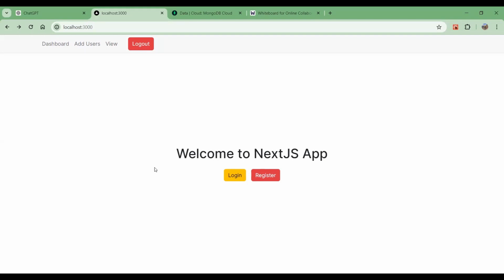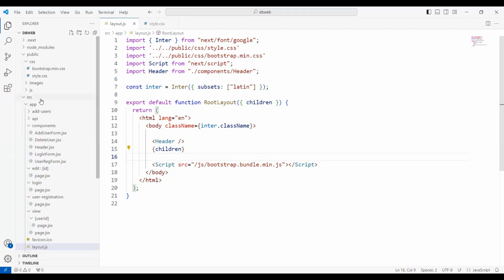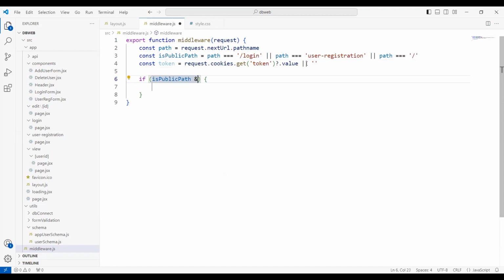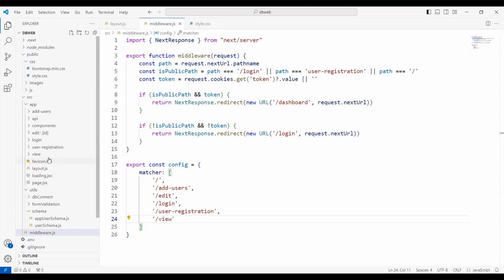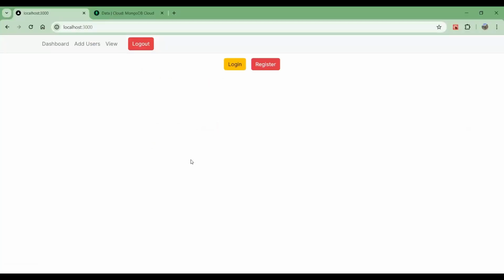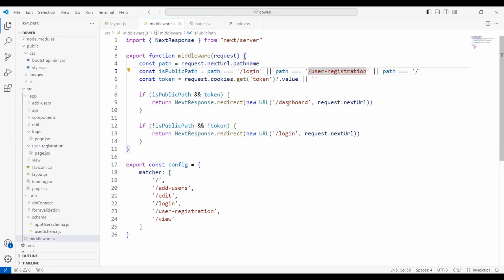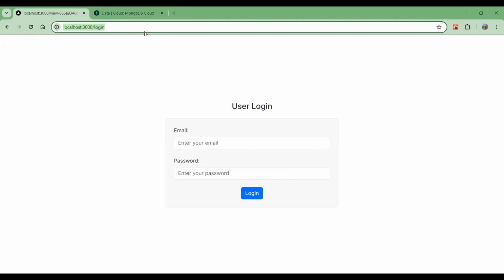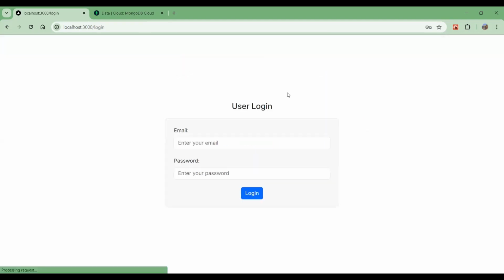Chapter 22 - NextJS - Middleware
In this video, we get to learn about Middleware.